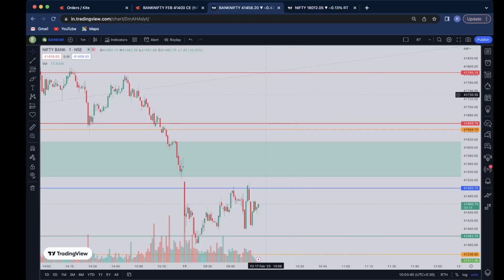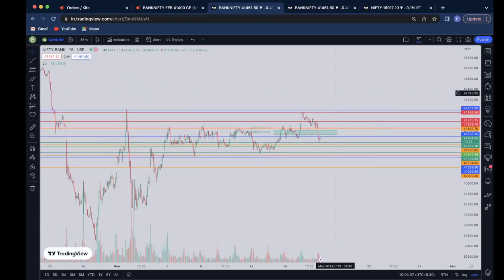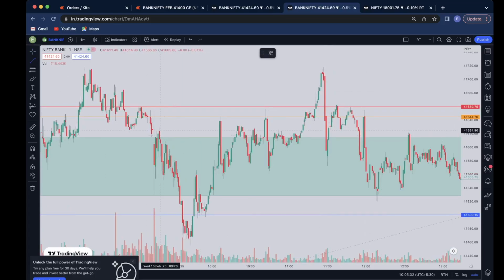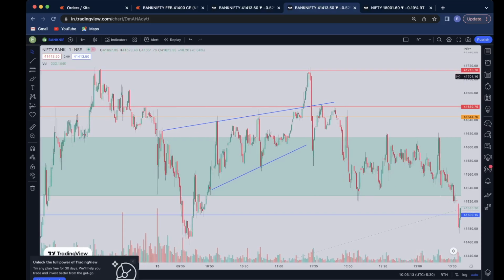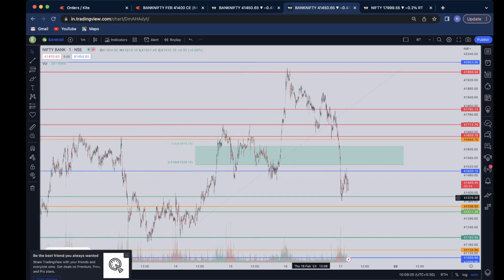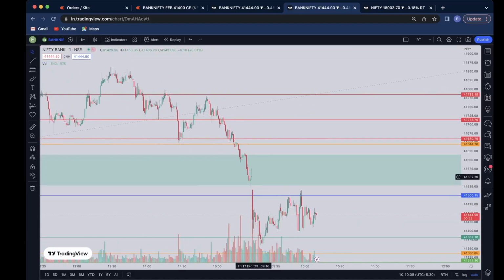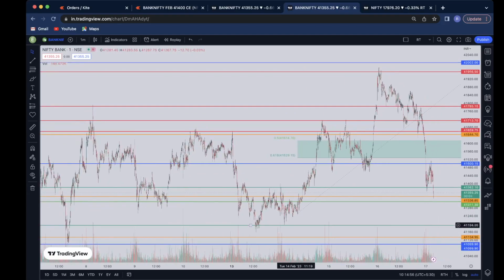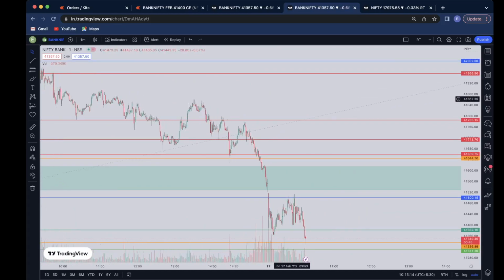17 Feb 2023 | BN Intraday Trading | Pre Analysis | Sentiments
17 Feb 2023 | BN Intraday Trading | Pre Analysis | Sentiments

- Market PreAnalysis with current sentiments
- 17 Feb 2023 BN Trade Logic

stop loss hunting strategy
stop loss hunting strategy bank nifty
stop hunting
stock market
Finance